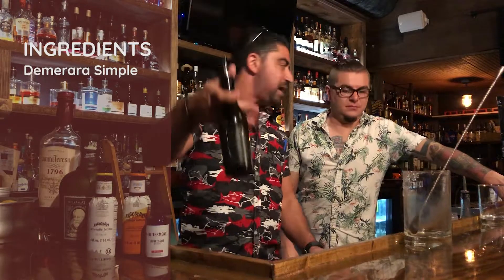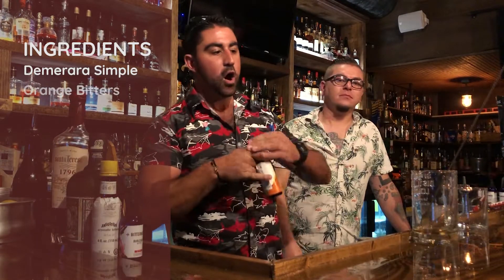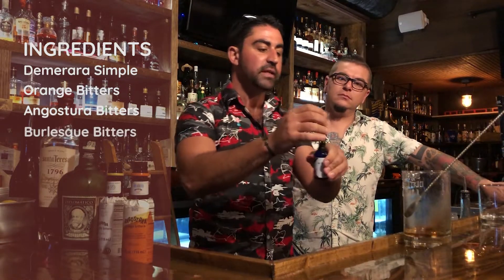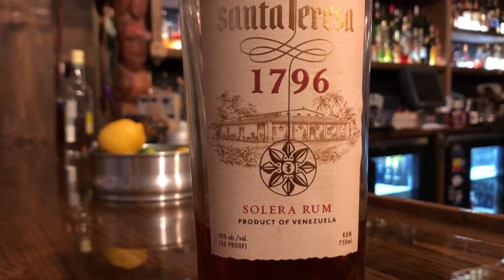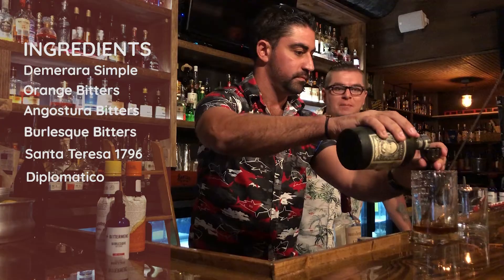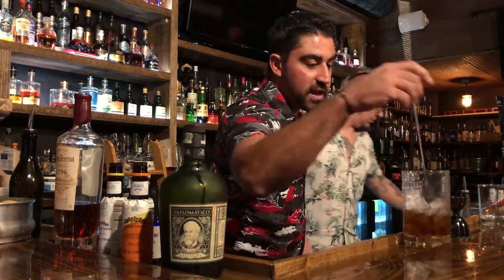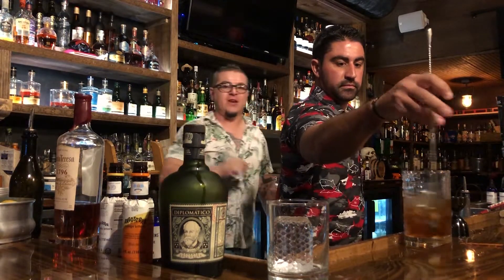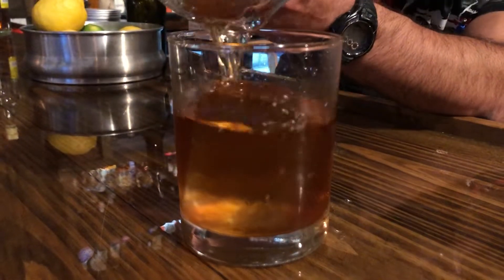The Rum Old Fashioned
Joe & Ant walk us thru how to make a proper Old-Fashioned using Santa Teresa 1793 & Diplomatico Rums.